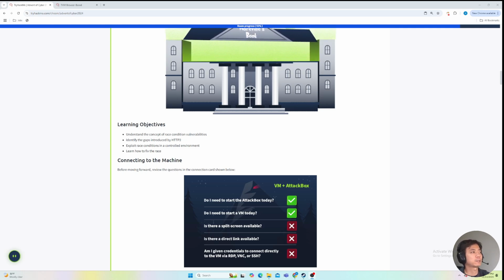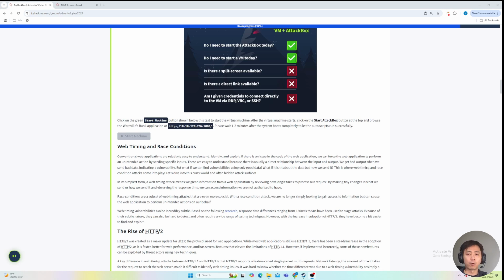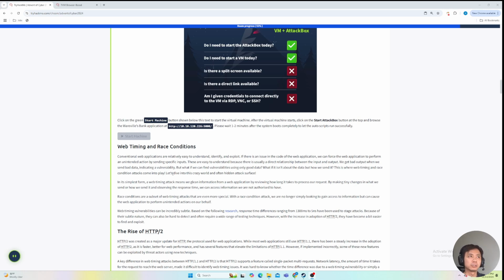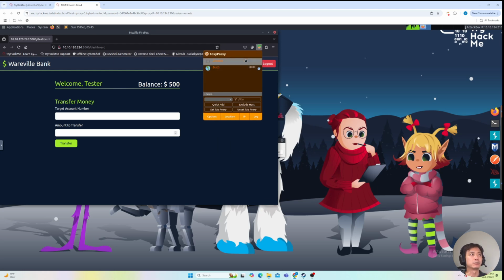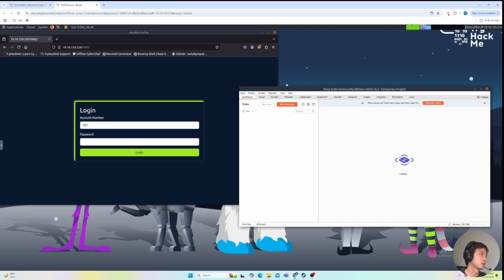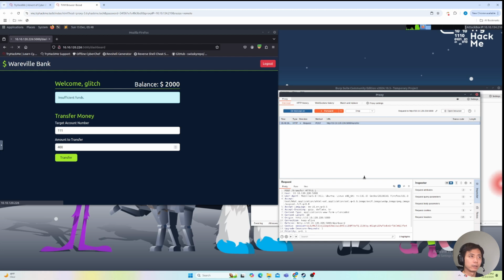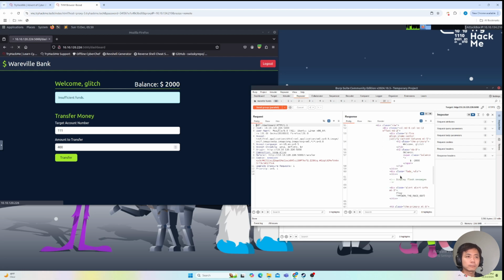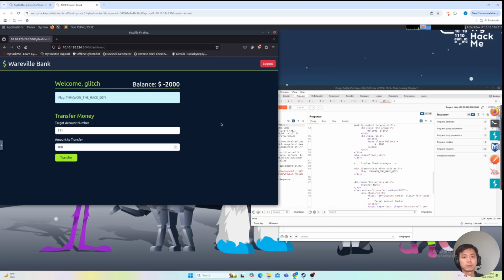TryHackMe - Advent of Cyber 2024: Day 12: If I can't steal their money, I'll steal their joy!